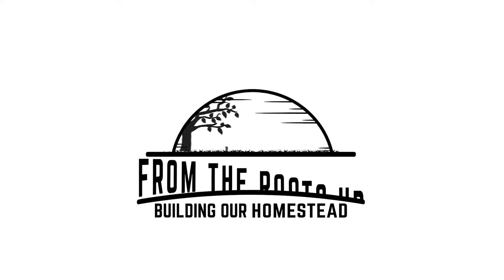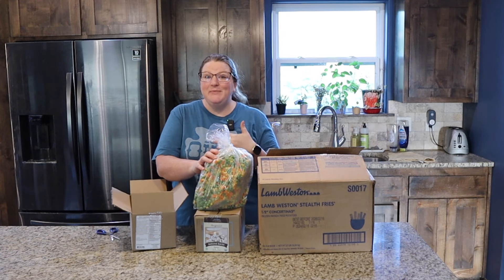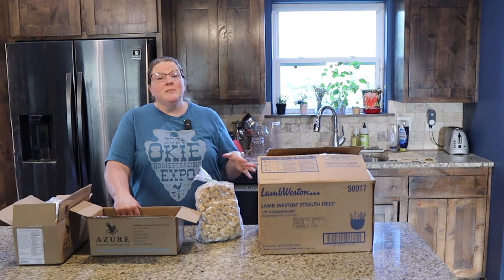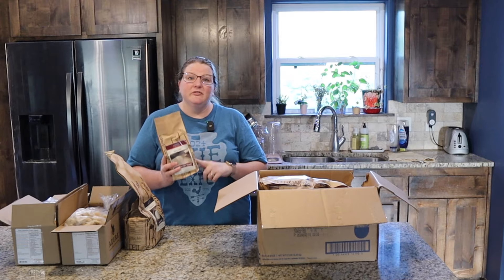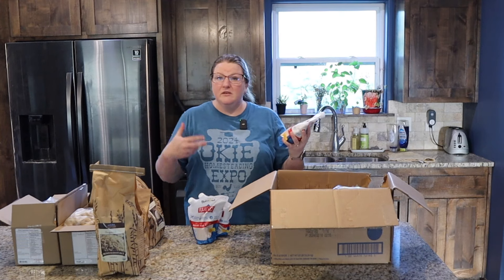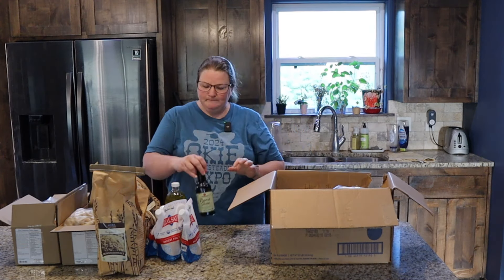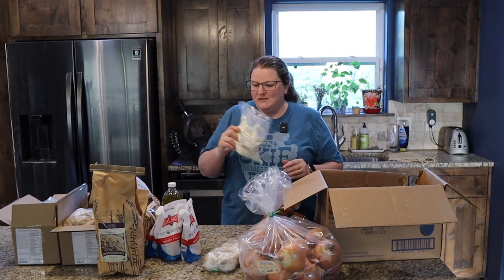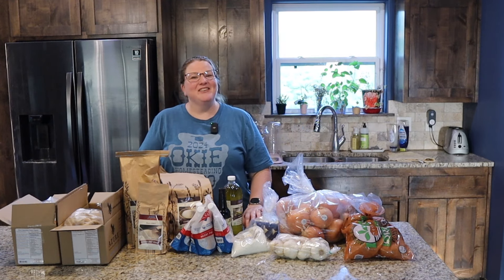Unboxing Our May Azure Standard Haul!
Join Kristy as she unboxes her May Azure Standard order!